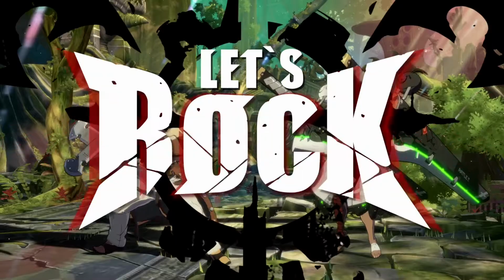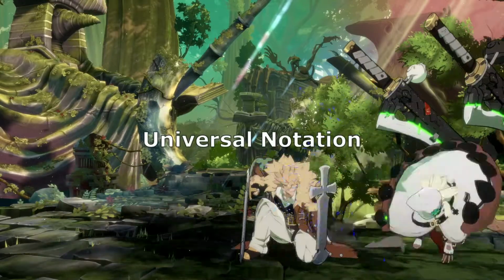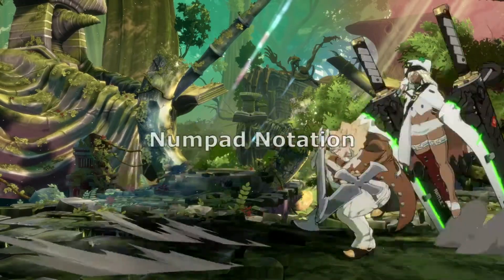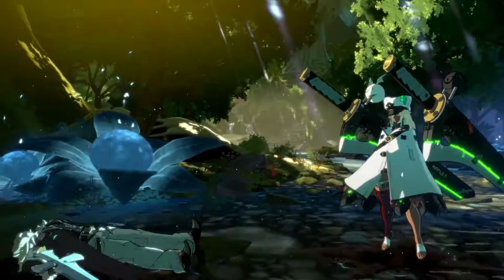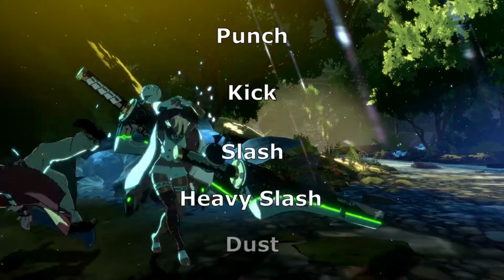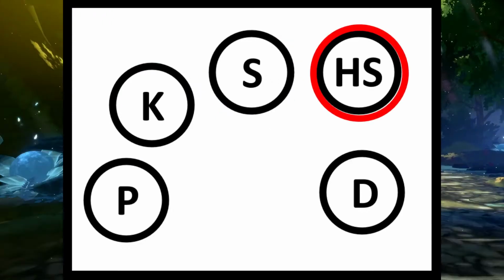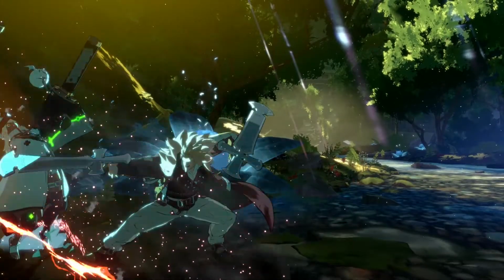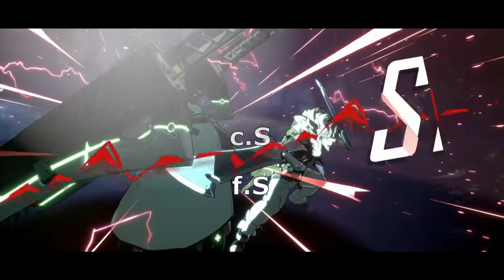How to Read Fighting Game - Guilty Gear Strive 101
Universal notation is often used to bypass language or controller barriers while talking about a common game. Before watching any fighting game tutorials or combo videos, you'll have to learn universal notation to know just what's going on.

Chapters:
0:00 Video Start
0:19 Numpad Notation
0:42 Button Notation
1:14 Putting them together
1:50 Motion Inputs
2:16 Other Common Notation